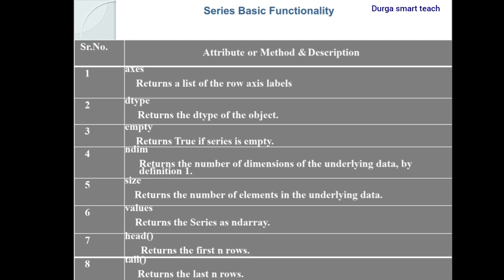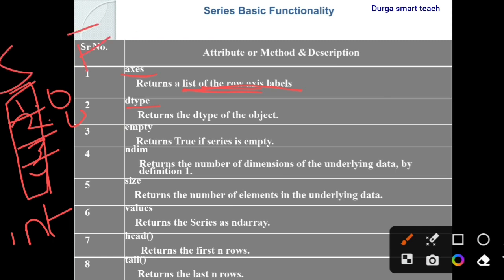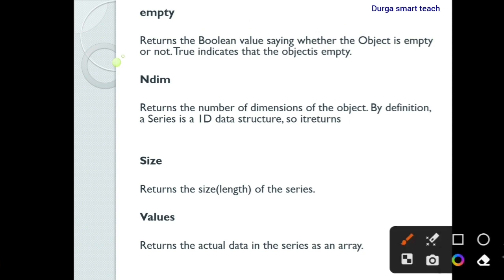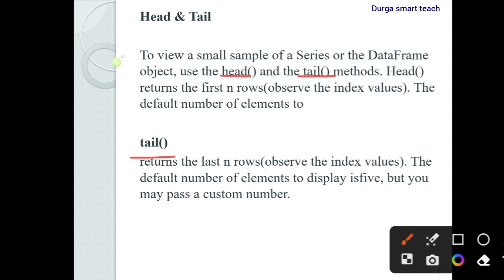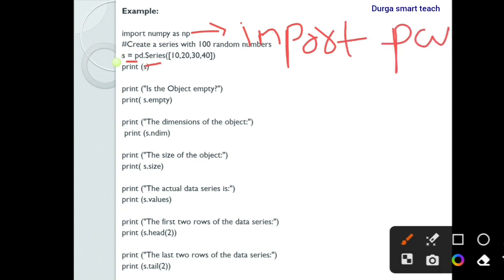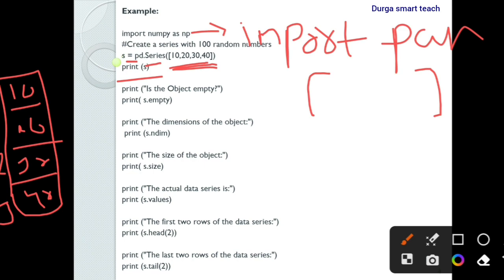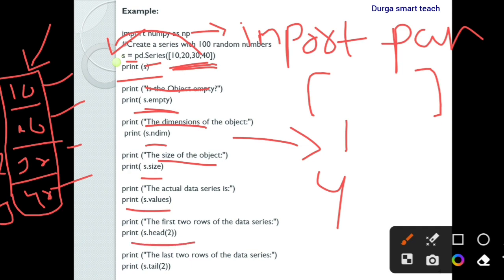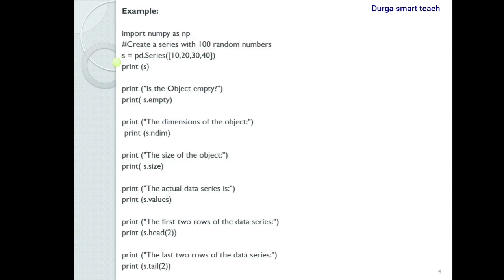Series Basic Functionalities (Attributes) in pandas with Example